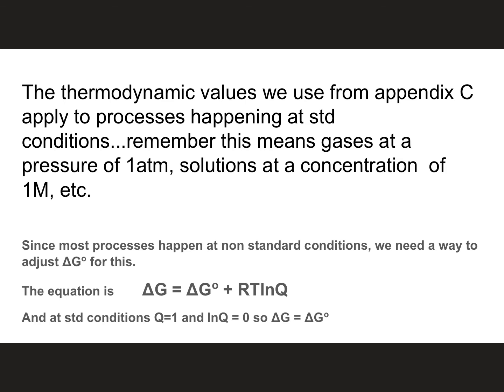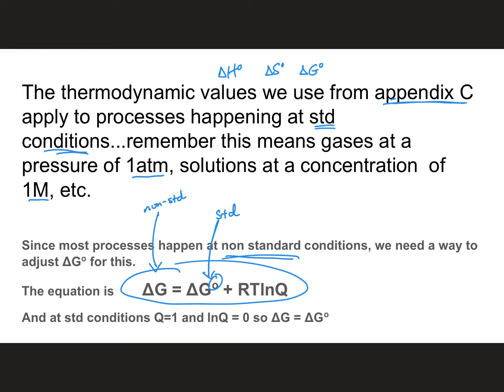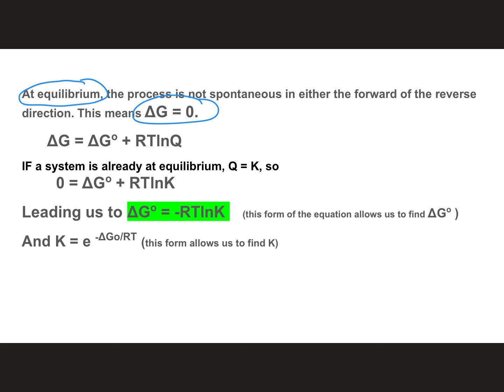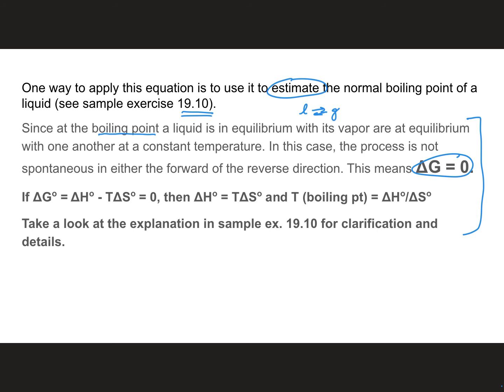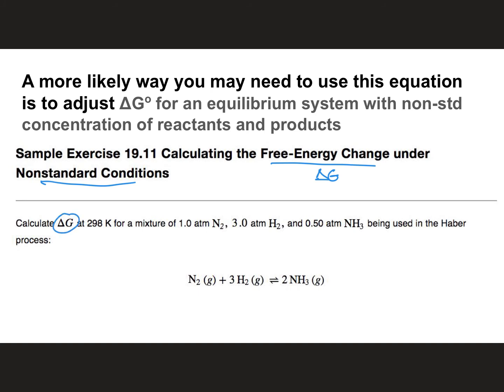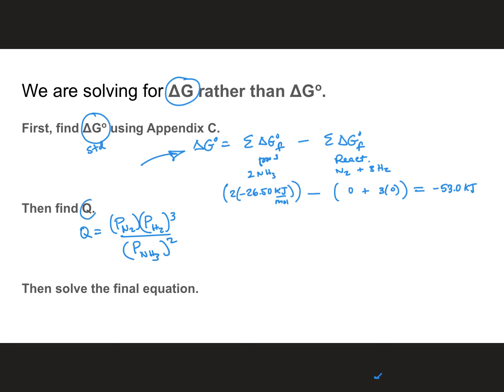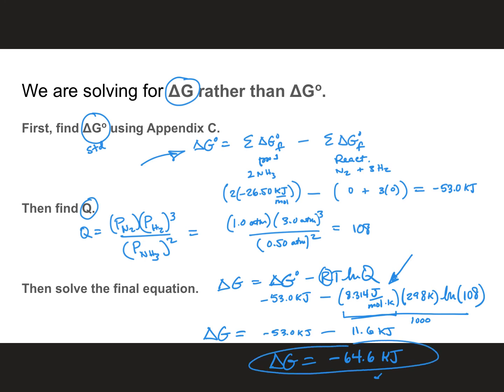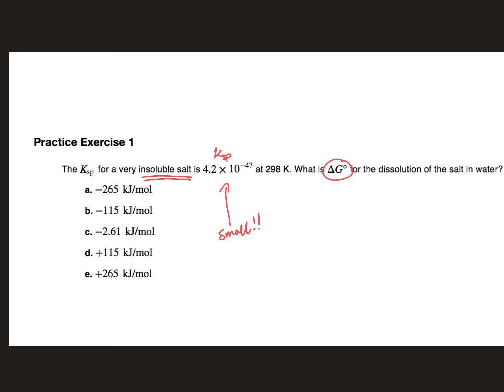AP Chem thermodynamics 3